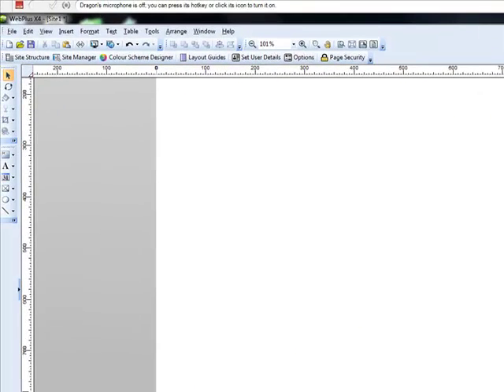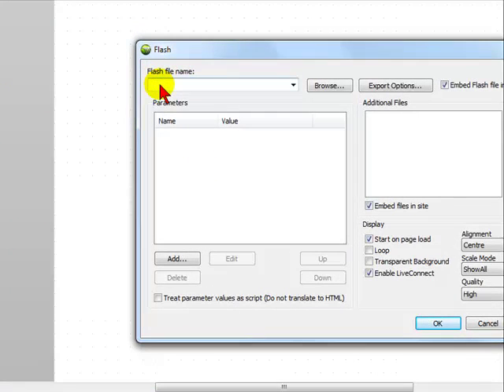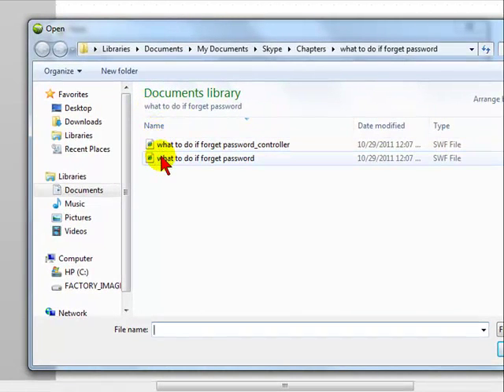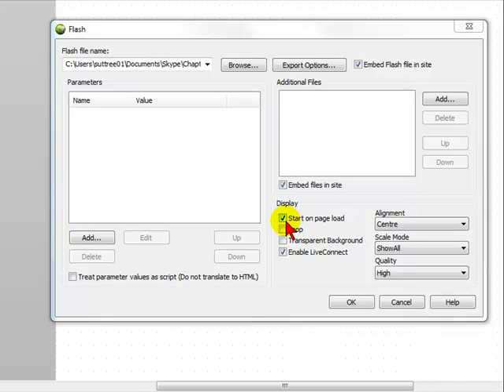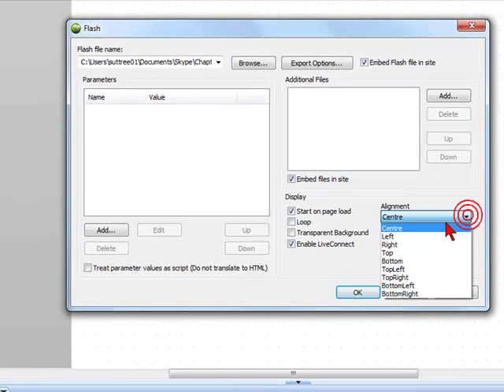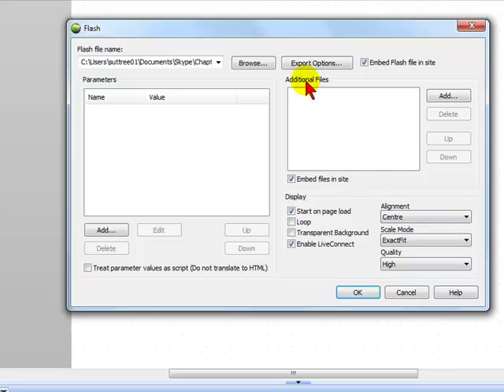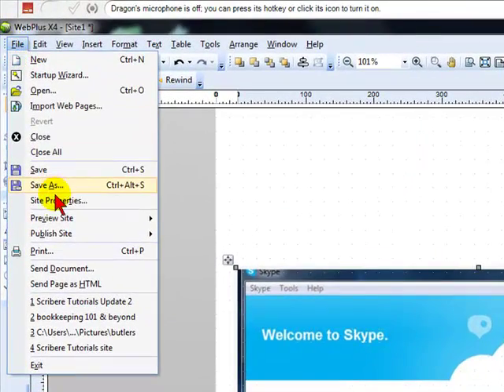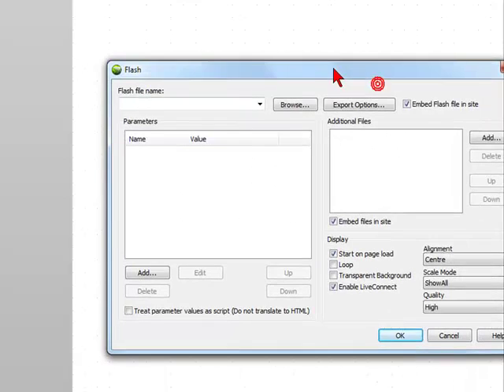Inserting a Flash File onto Website Using Webplus X4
Here is how you insert a Flash File using Webplus X4.